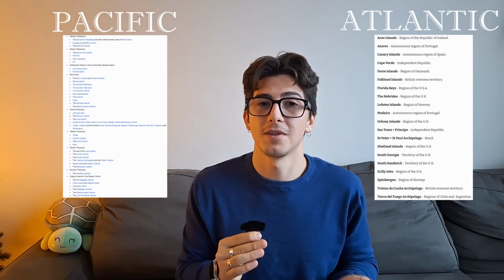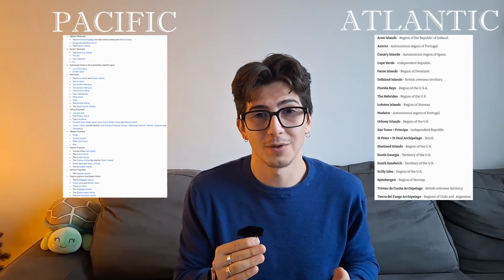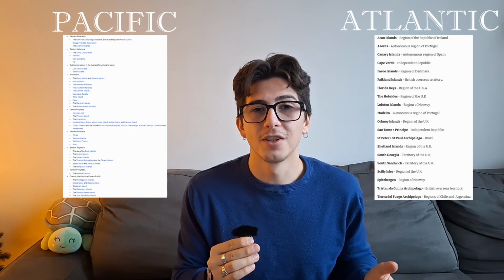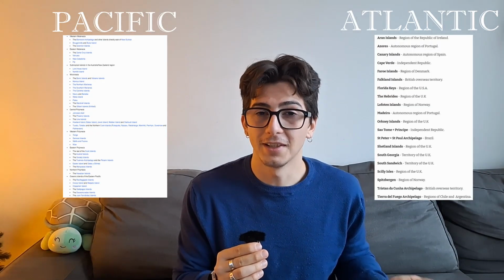Islands, why are there more in the Pacific than in the Atlantic?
Ever wondered why the Pacific Ocean is dotted with so many islands, while the Atlantic seems comparatively empty? 🌊 In this video, we explore the geological, volcanic, and tectonic processes that make the Pacific Ocean a hotspot for island formation. From volcanic hotspots to plate boundaries, discover why this ocean is a true archipelago paradise!

We’ll also compare it to the Atlantic Ocean and uncover the fascinating differences that shaped these two major oceans over millions of years.

Perfect for ocean enthusiasts, geology lovers, and anyone curious about the mysteries of our planet.

References:

Carracedo, J. C. (2011). Geology and volcanology of the Canary Islands. Earth-Science Reviews

Gill, J. B. (1981). Orogenic Andesites and Plate Tectonics. Springer

Kearey, Klepeis & Vine (2009). Global Tectonics. Wiley-Blackwell

Müller et al. (2008). Age and spreading rates of the world’s ocean crust. G³

NOAA National Ocean Service – Age of the Ocean Floor

USGS – Plate Tectonics & Volcanic Islands

White & McKenzie (1989). Magmatism at rift zones. Journal of Geophysical Research

Wilson, J. T. (1963). A possible origin of the Hawaiian Islands. Canadian Journal of Physics